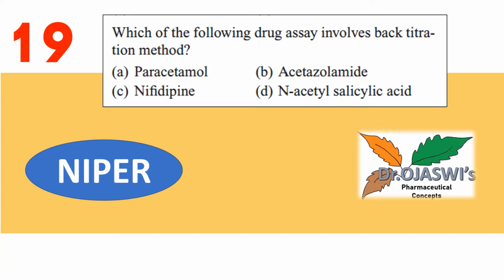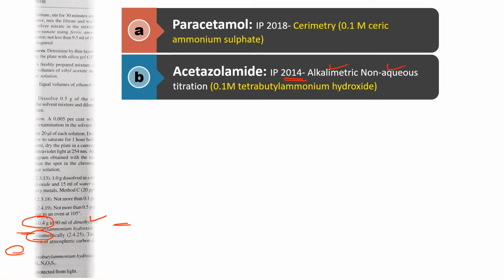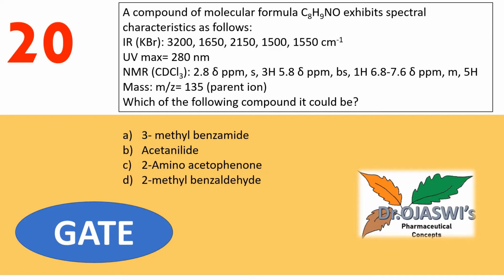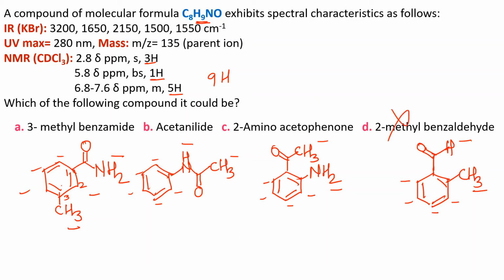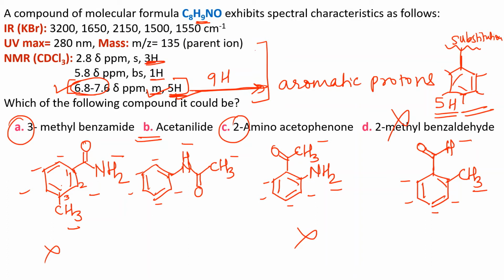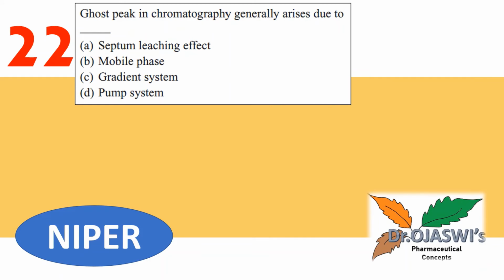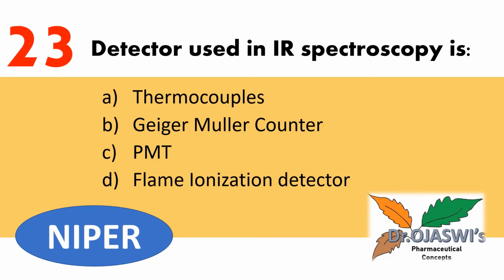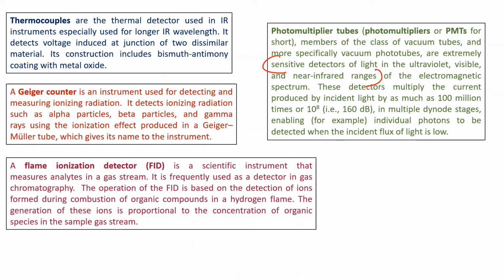Solved questions MCQ GPAT exam preparation GPAT NIPER GATE-Part 7- Pharmaceutical Analysis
Explanation of following FOUR questions has been covered in this video-

00:00 - Q. 19- Which of the following drug assay involves back titration method?- (a) Paracetamol (b) Acetazolamide (c) Nifedipine (d) N-acetyl Salicylic acid
03:32 - Q. 20- Identify the compound from the given Spectral data.
08:14 - Q. 21- What is the use of UV Circular Dichroism spectroscopy?
08:58 - Q. 22- Ghost peak in chromatography arises due to?
11:11 - Q. 23- Detector used in IR spectroscopy is?